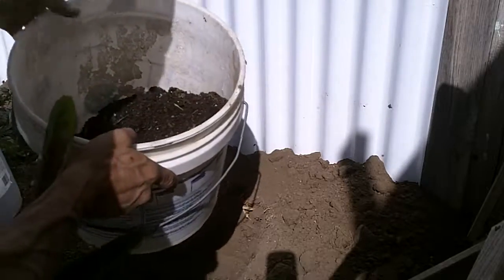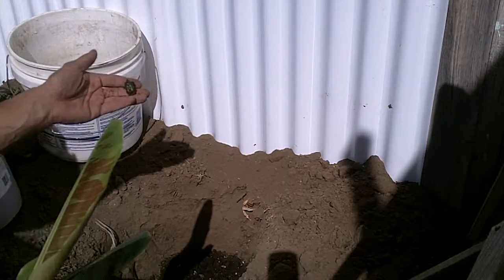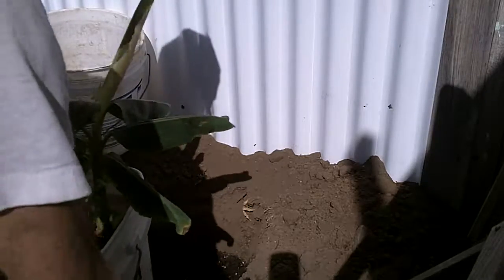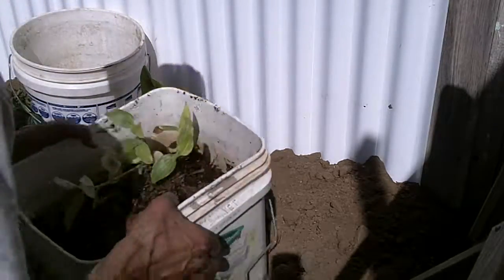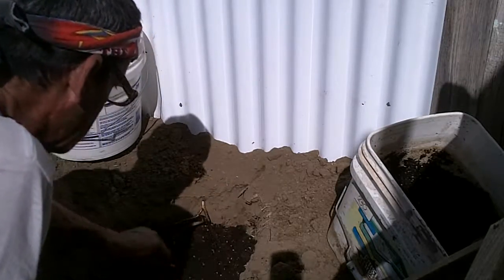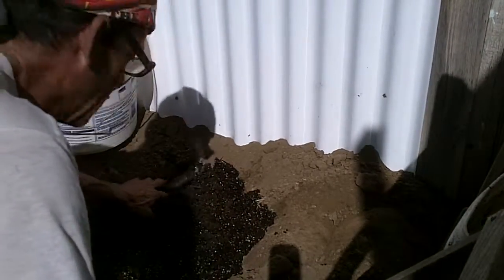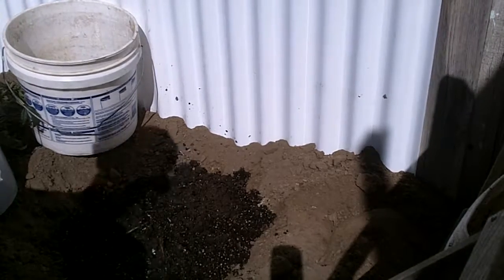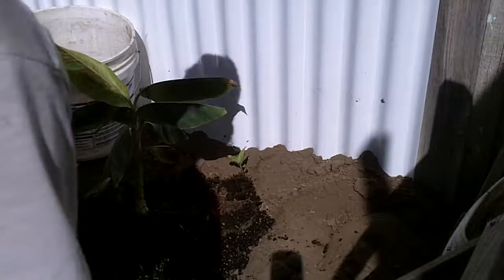Plant baby banana trees today part 1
The baby fingerling banana is so yummy.
I dug this tree out near a year ago and just kept it going until it was stable and I figured out where to plant it, since I never plan much ahead of time.
hoping for good fruit next year.